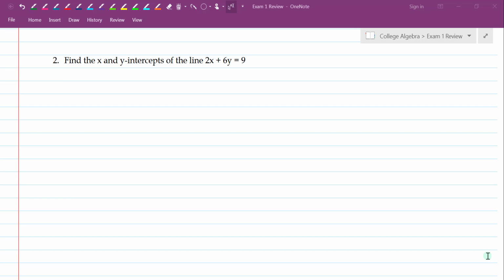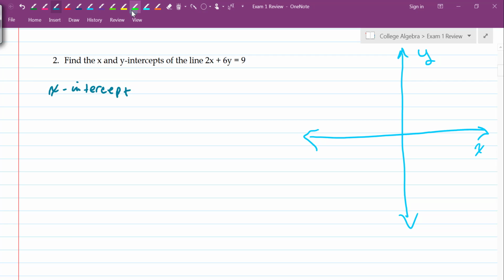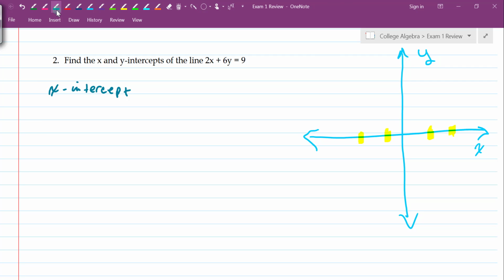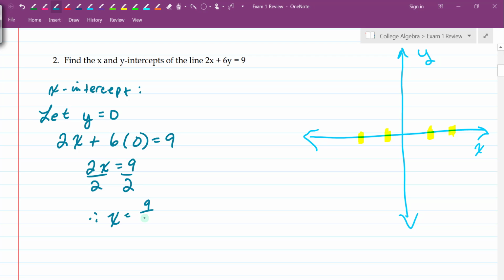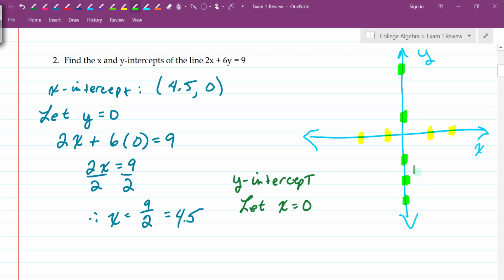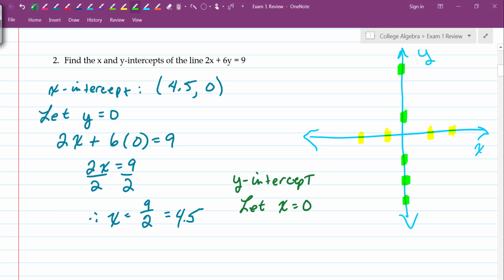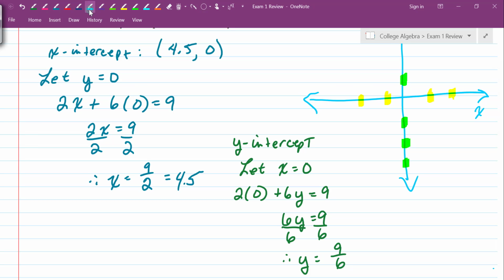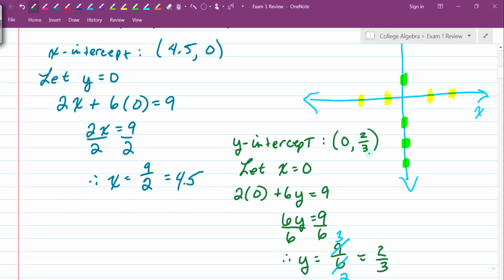MAC1105 R1 P2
Find the x and y intercept